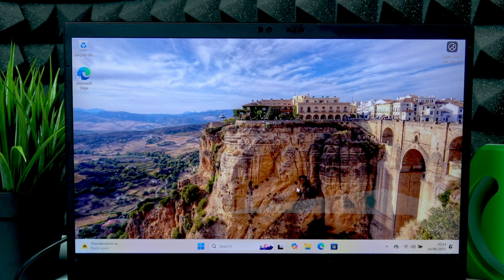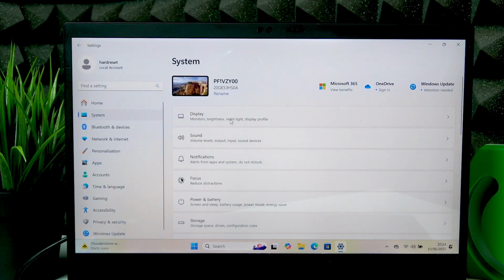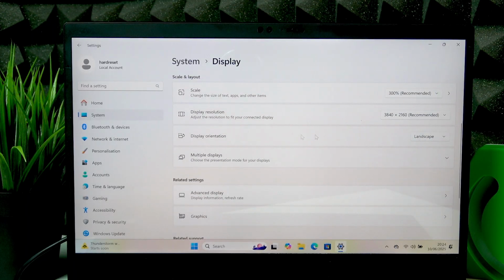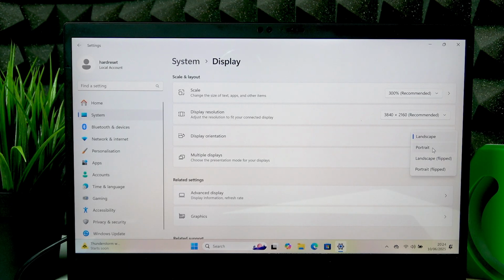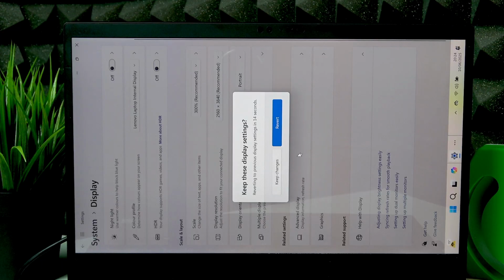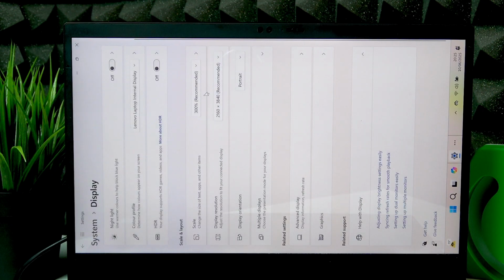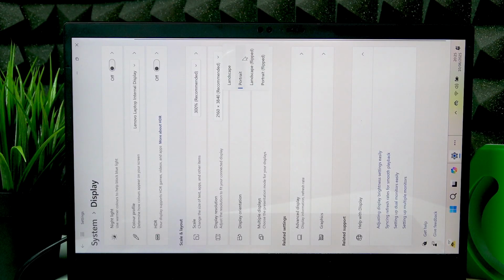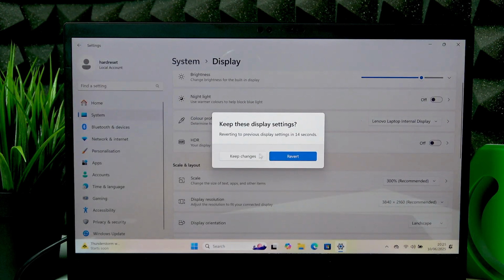LENOVO ThinkPad X1 – How to Rotate Screen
If you want to change the screen orientation on your LENOVO ThinkPad X1, this video will show you exactly how to rotate the display using the built-in Windows settings. Whether you need to switch to portrait mode for reading documents or revert back to landscape for regular use, you’ll learn step-by-step how to access the display orientation options and apply the changes. The process is simple and works for all ThinkPad X1 models, including the Carbon series. Follow along to easily rotate your screen and customize your viewing experience on your LENOVO ThinkPad X1 laptop.

How to rotate screen on LENOVO ThinkPad X1?
How to change display orientation on LENOVO ThinkPad X1 laptop?
Where is the screen rotation setting on LENOVO ThinkPad X1?

0:00 Introduction
0:06 Open Start Menu and Go to Settings
0:15 Access System and Display Options
0:26 Find and Expand Display Orientation
0:34 Select and Apply New Screen Orientation
0:47 Keep or Revert Changes
1:01 Switch Back to Landscape Mode
1:16 Conclusion